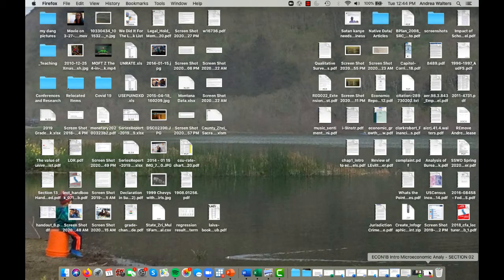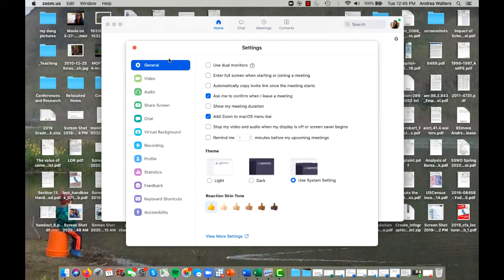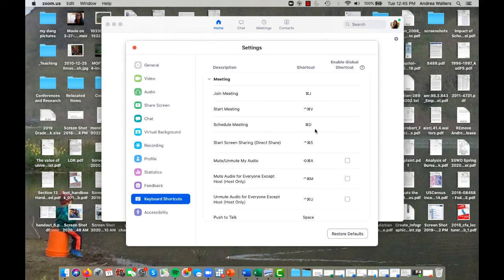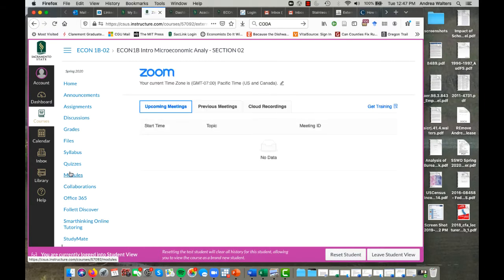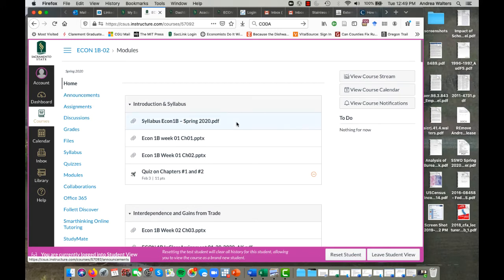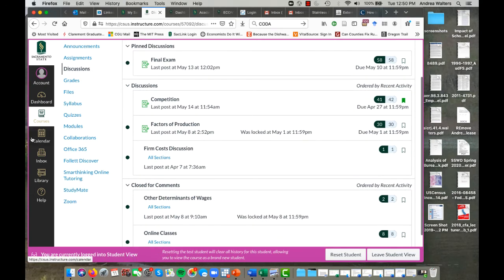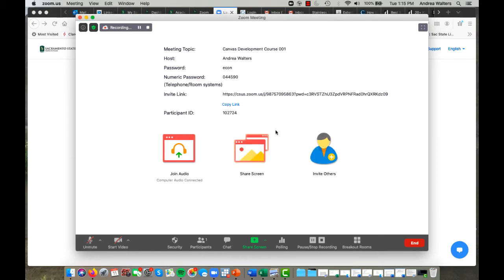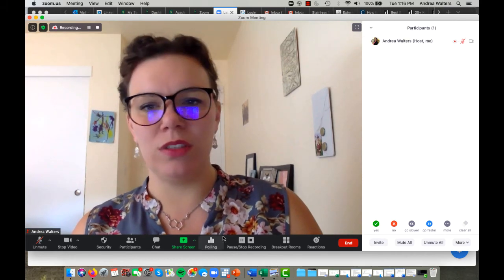Zoom Overview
A quick look at how to access Zoom and some of the features of Canvas we'll use this semester.